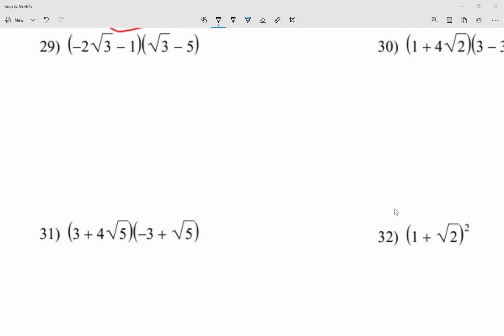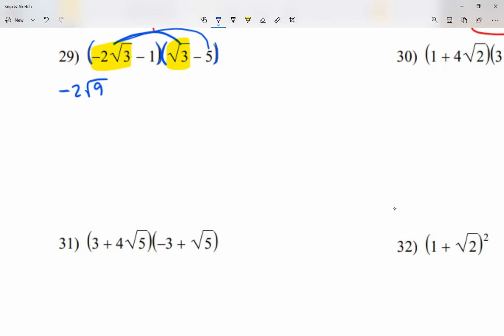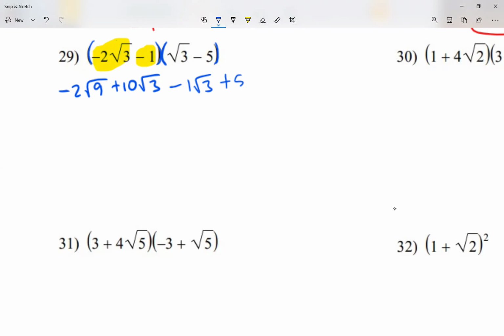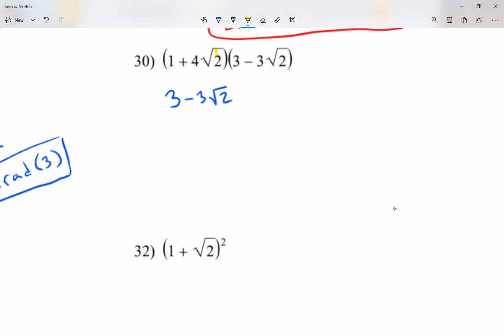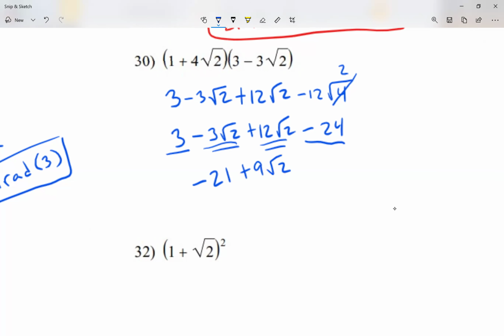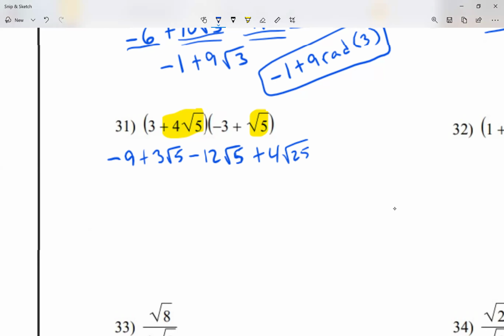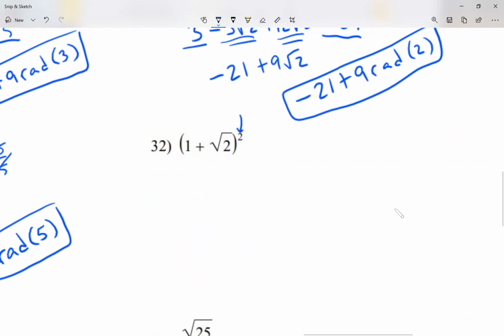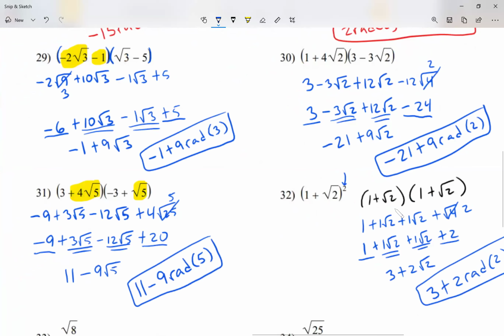Leonzo multiply radicals